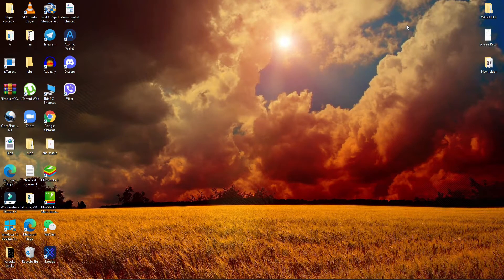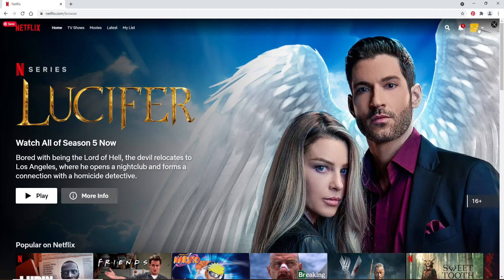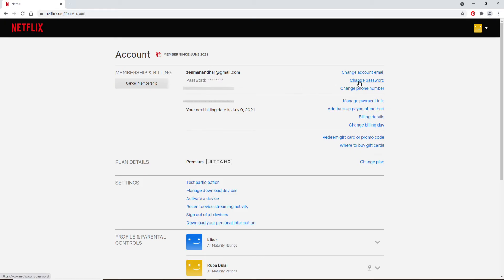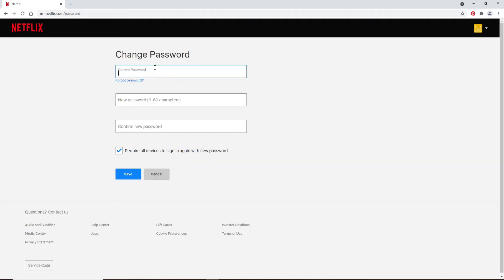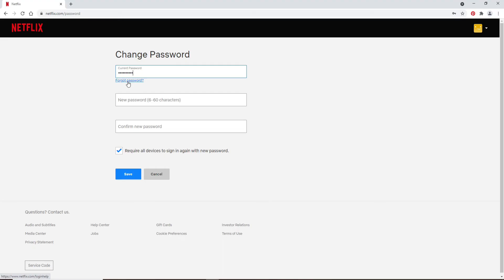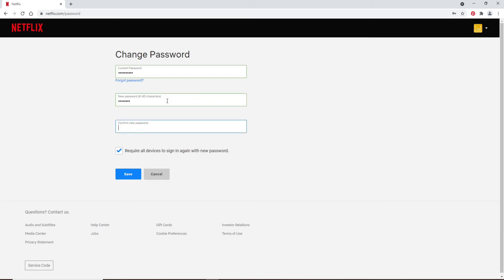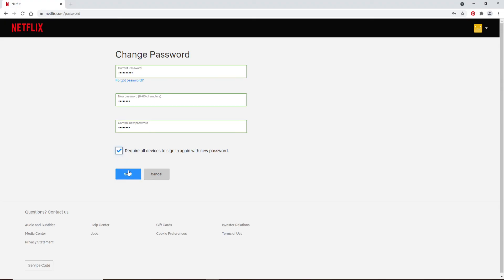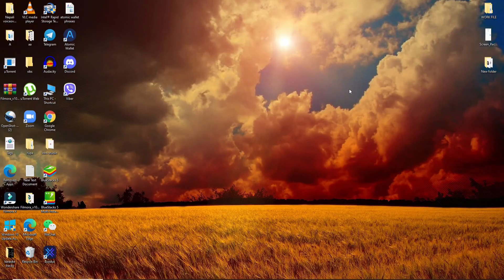How to Change Netflix Password in 2 Minutes?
In this video, we'll show you how to change your Netflix password.

Changing your password is a quick and easy way to make sure that only you can access your account. It's also a good idea if someone else knows the old password- they might be trying to hack into it!

1) Log in to your account at netflix.com
2) Click "Your Account" and select "Change Password" from the dropdown menu
3) Enter your old password, enter a new one twice, then click "Update."